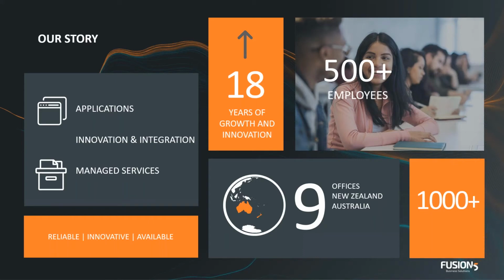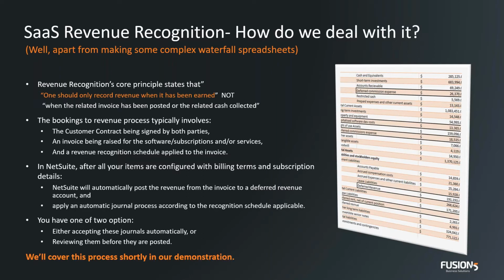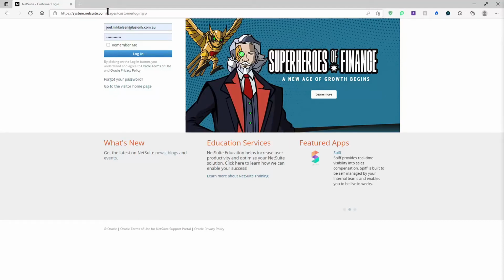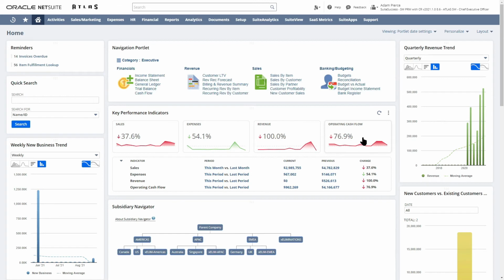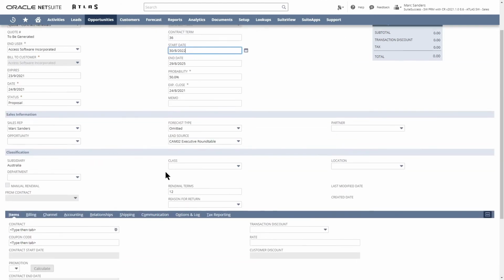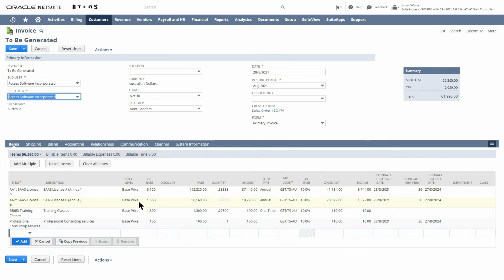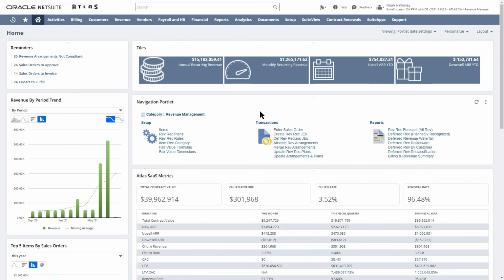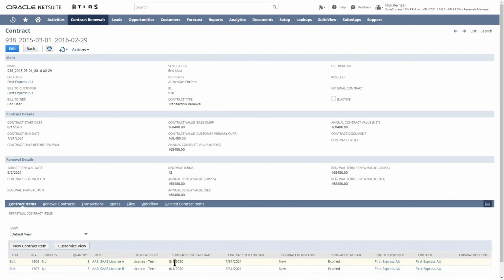What's in the Suite? Unlocking and Managing Growth | NetSuite Webinar Series — June